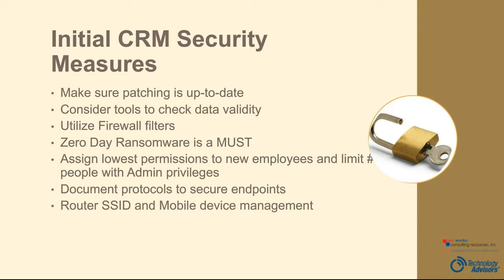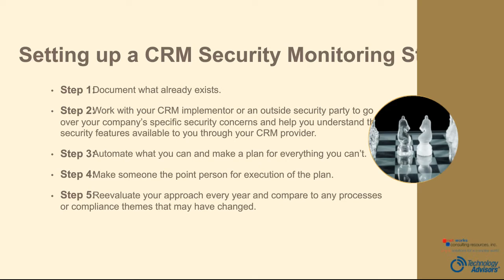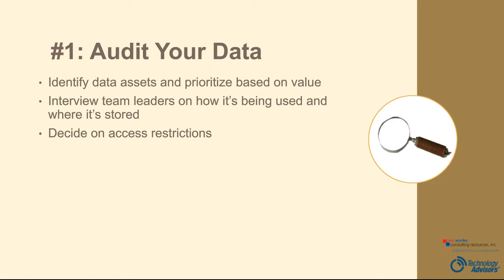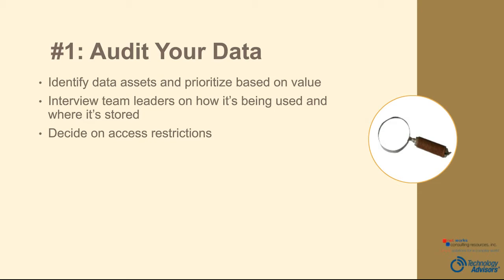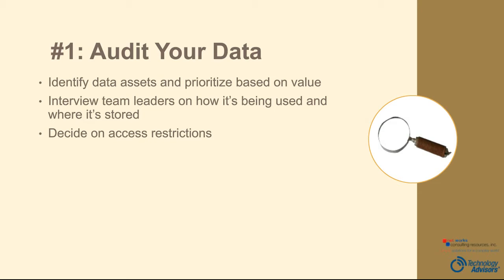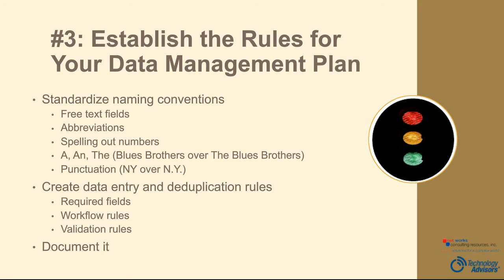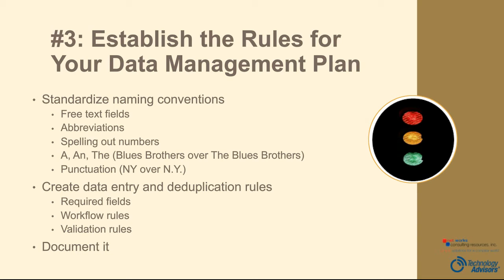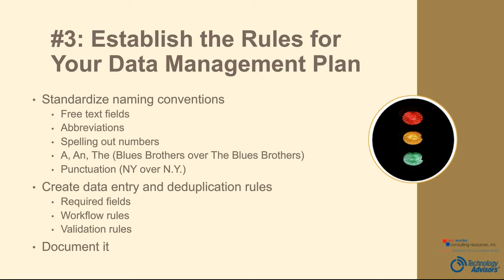CRM Data Management Best Practices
In the final webinar of our CRM Security series, we overview the points of our first two webinars and discuss CRM Data Management Best Practices.